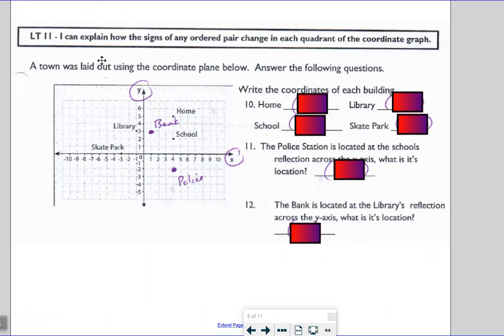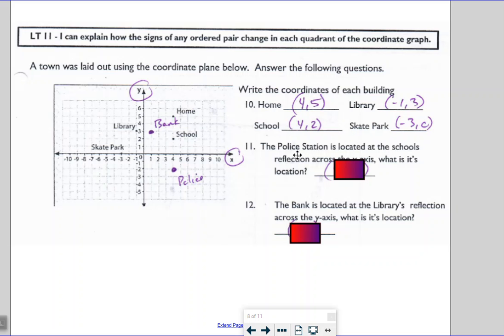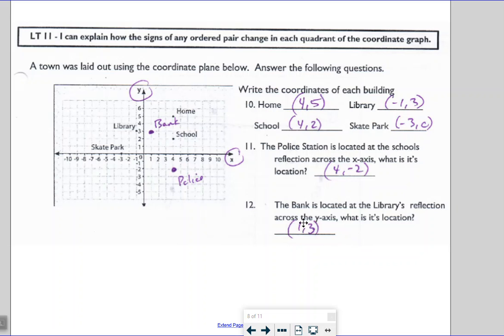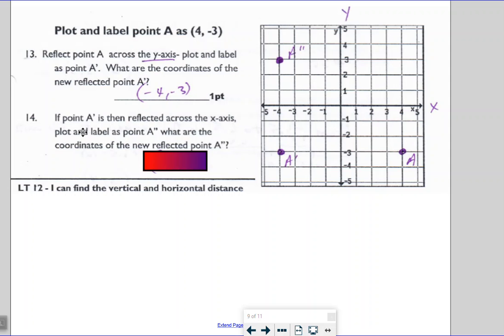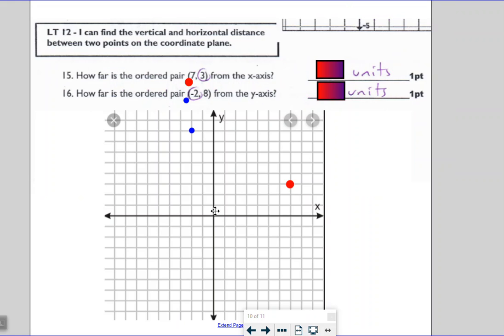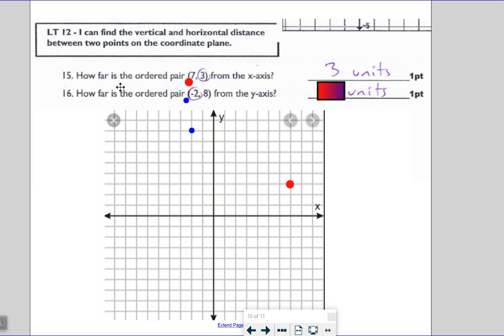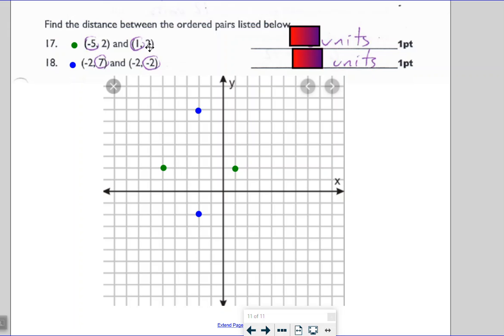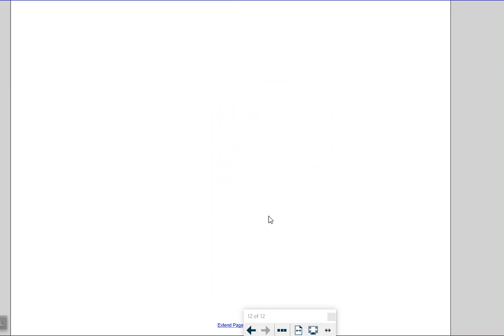M6 - Practice Test (NS3) P2